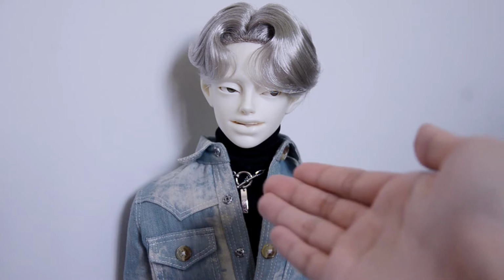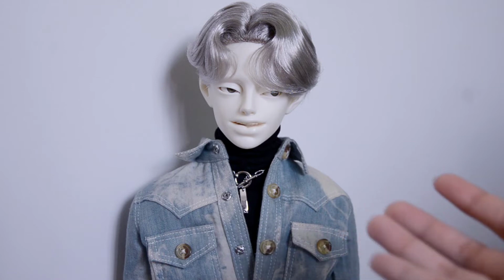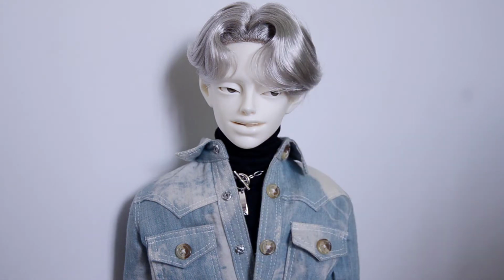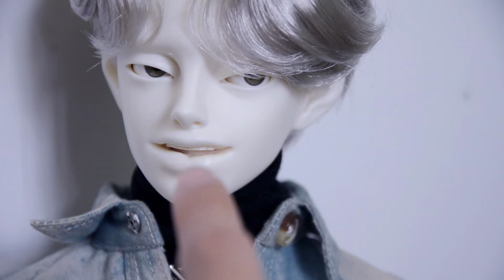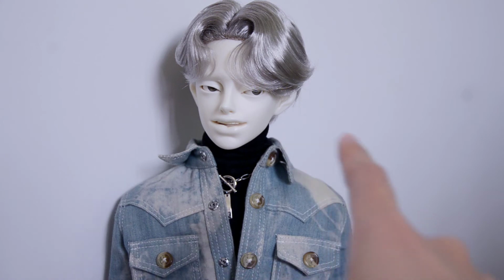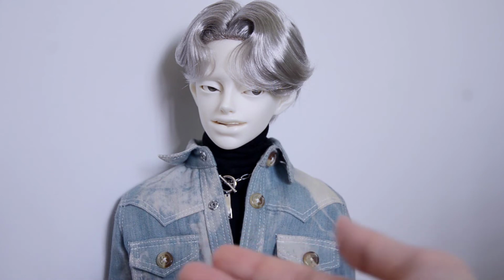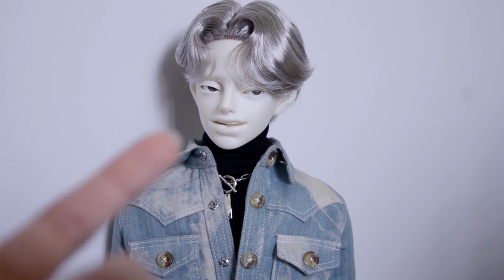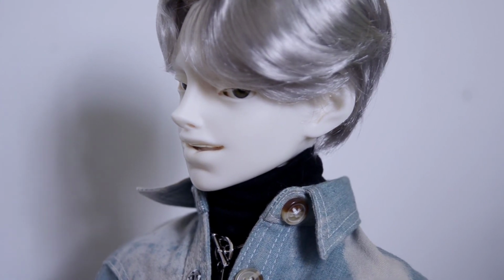BJD Chit Chat | Buying a My Dear Boy head from Twitter + Naming dolls + Depth Year Reflections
After last week's box opening, I wanted to share a bit more about my experience of buying my newest doll from Twitter. And with a new doll, here's some of my thoughts and also an update on how my depth year has been going so far ~

0:00 Hello with my newest doll~
1:15 My experience buying a My Dear Boy head from Twitter
9:26 What I've learnt about the new head so far
10:52 Hobin stole Parker's eyes
12:54 Removing faceup residue and thoughts on getting him a body
15:28 Doll naming woes
18:37 Depth year updates and reflections
26:12 Dolls I wanted to buy on a passing whim
31:51 A closeup of MyDearBoy Hobin

❖ Doll Jewelry (Etsy) ❖